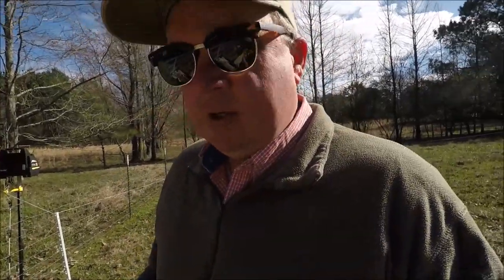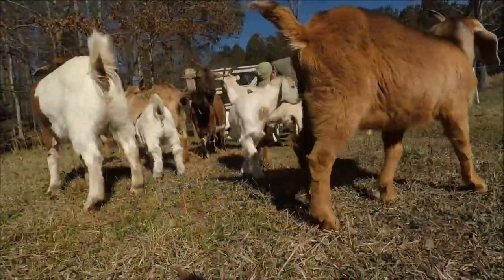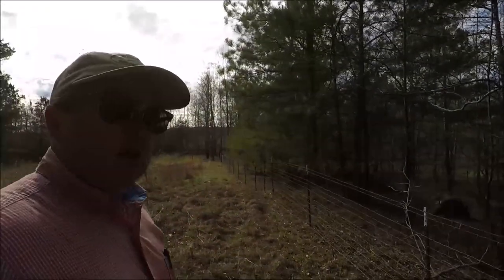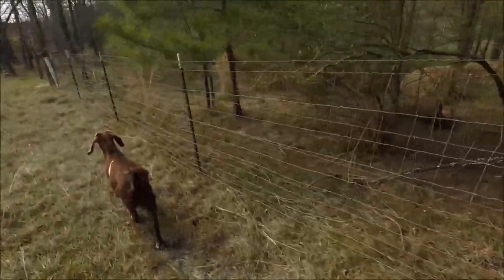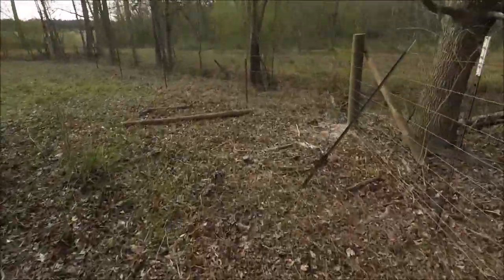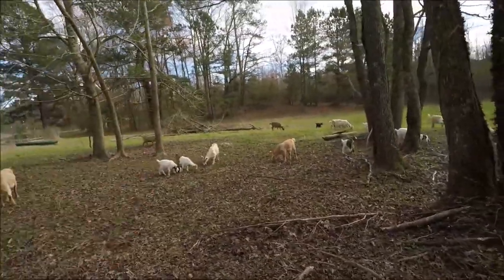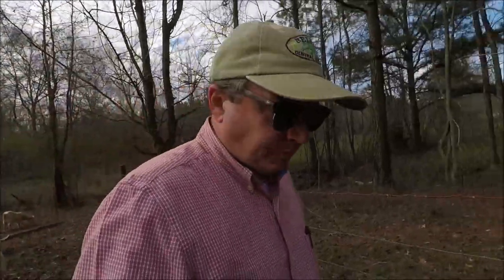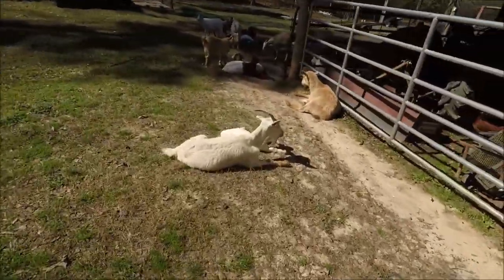How To Put Some Pep In The Step Of A Droopy Goat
A walk around the farm and giving some NutriDrench to a kid goat.